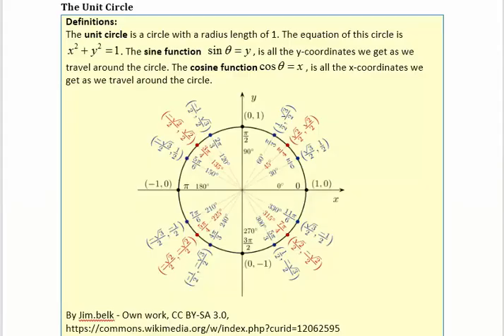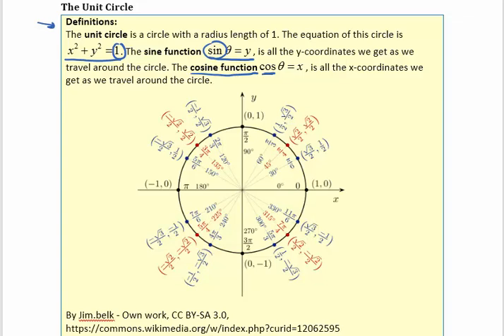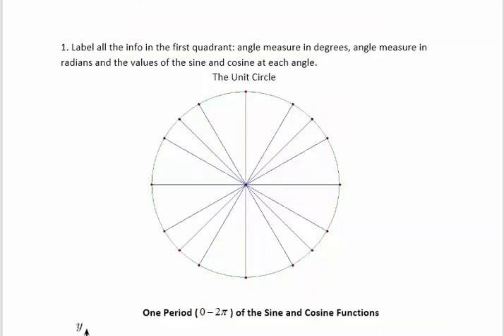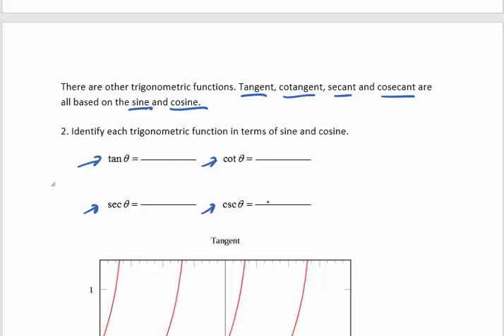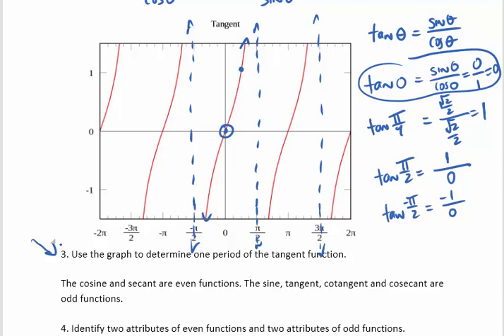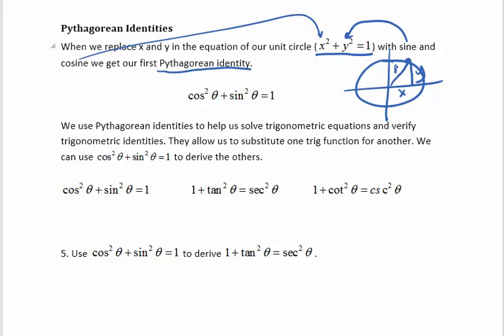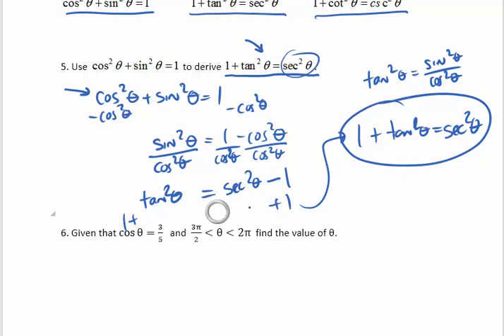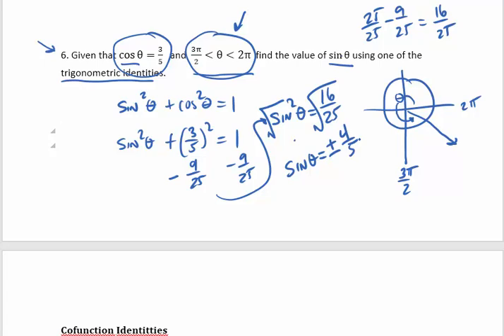Intro to the Unit Circle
This video will introduce the unit circle, sine and cosine values on the circle, six trignometric functions, and the Pythagorean identities.